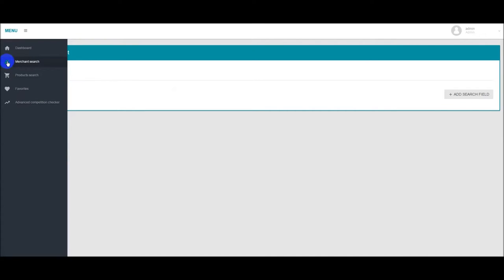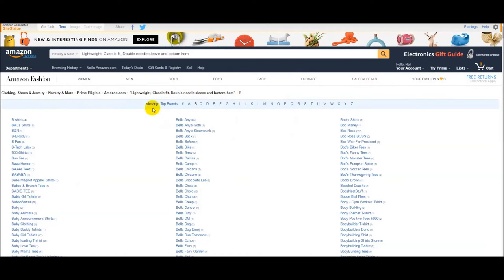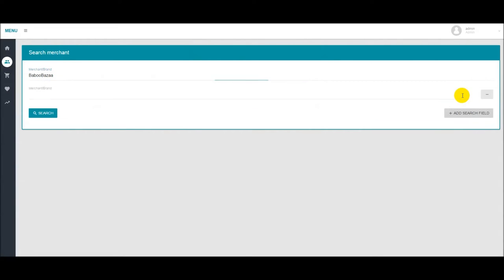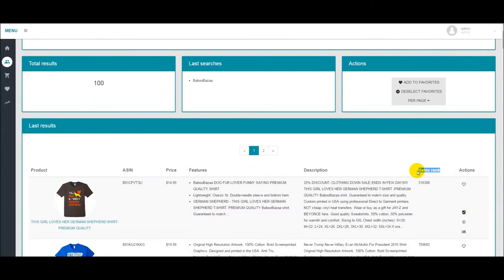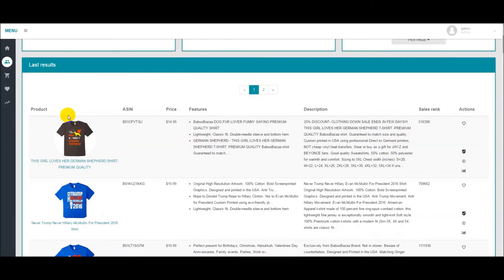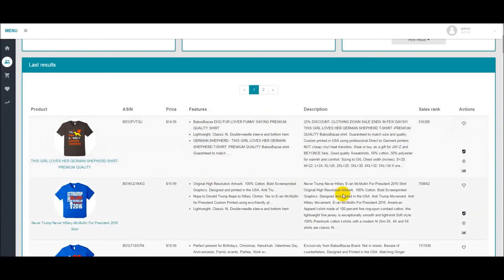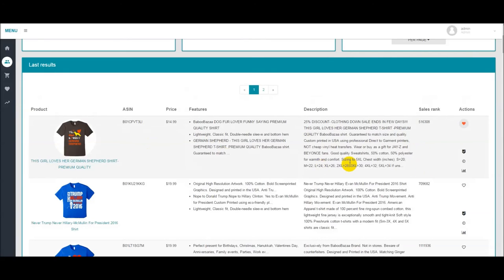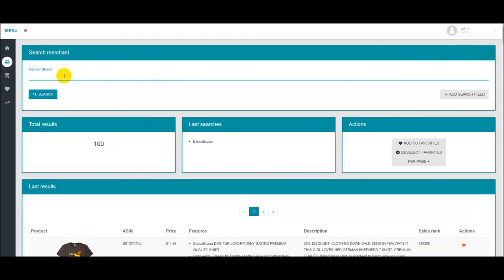Merch Informer (Merch by Amazon Software) - Merchant/Brand Search Module Overview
was created to specifically save you time while doing your niche research. In this video we go over the Merchant or Brand search module. This will allow you to import up to 5 different brands at a time and pull each brands top 100 best sellers that are all sorted by sales rank. This will quickly save you hundreds if not thousands of hours in the long haul while using Merch.